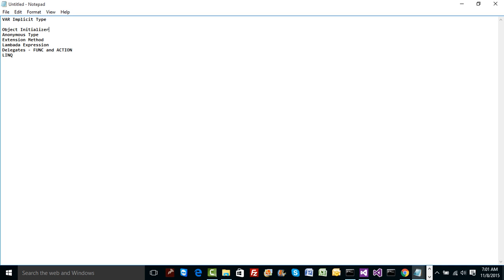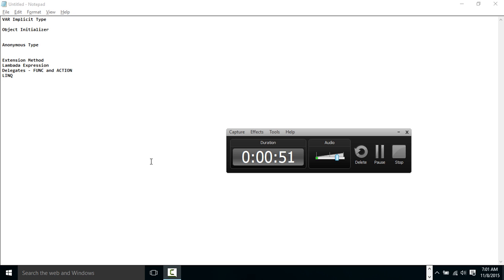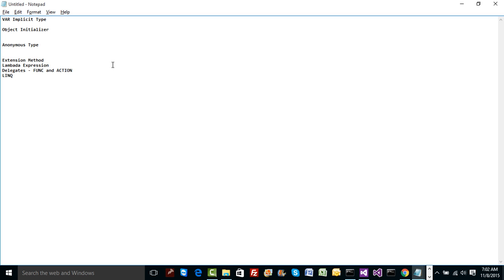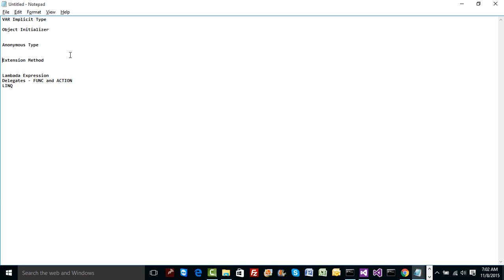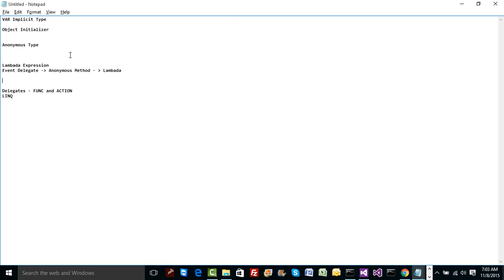10 Summary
In this video; let us learn about C# Features. This video series consists of small small videos on C# features like:

01: Auto Property
02: Implicit Type
03: Object Initializer
04: Anonymous Type
05: Lambada Expression
06: Expression Tree
07: LINQ Introduction
08: Extension Methods
09: Partial Methods
10: Summary of features